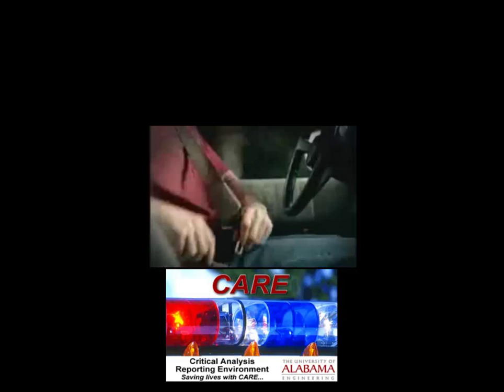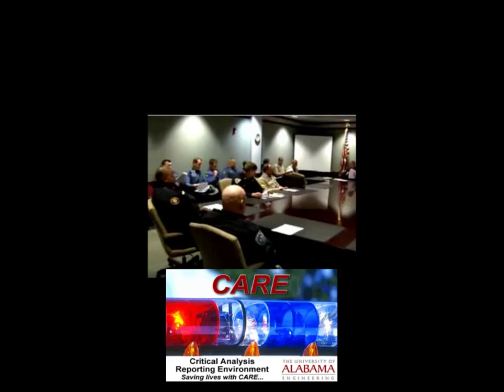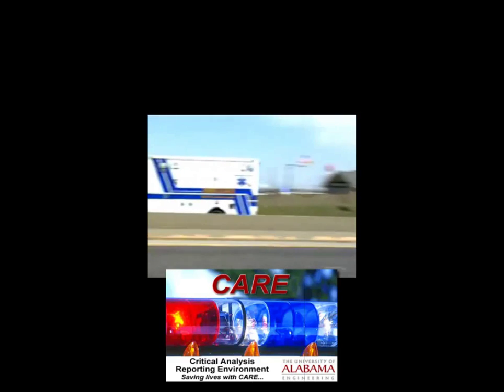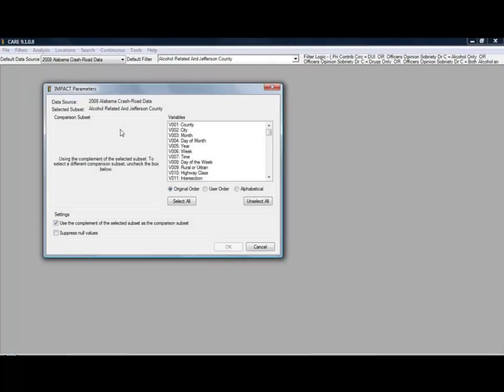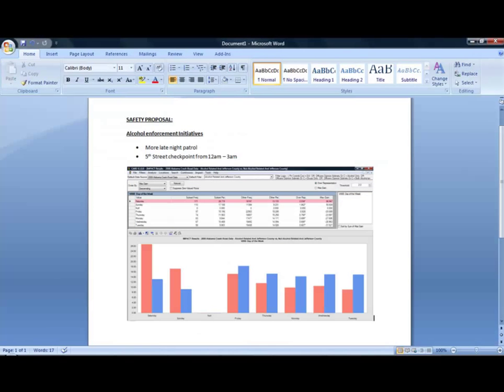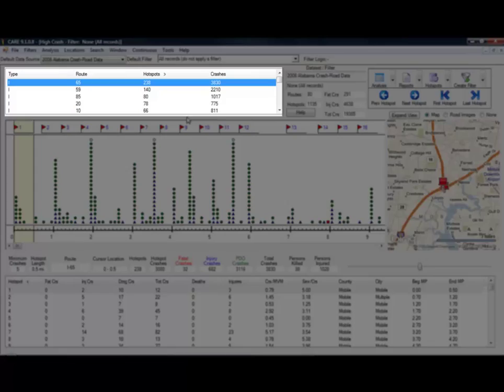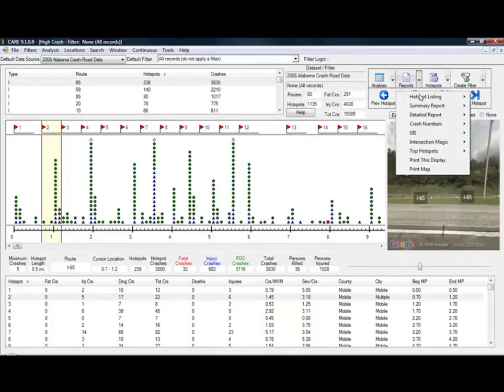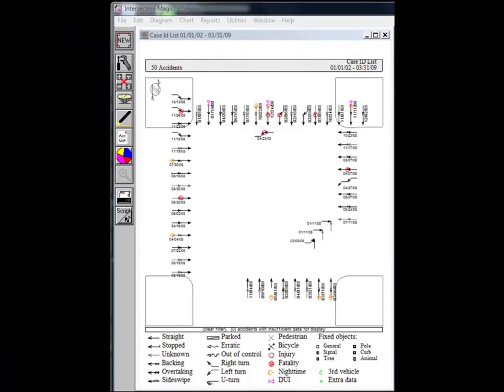CARE Overview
The Critical Analysis Reporting Environment (CARE) uses advanced analytical and statistical techniques to generate valuable information from citations and crash report data. This video will give you an overview of CARE's capabilities.